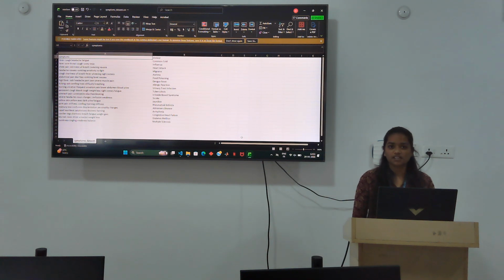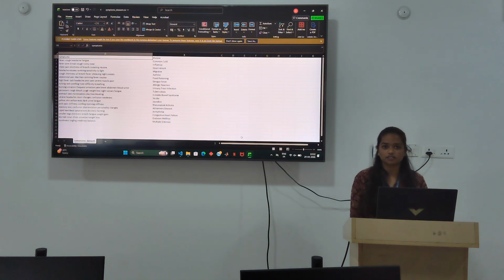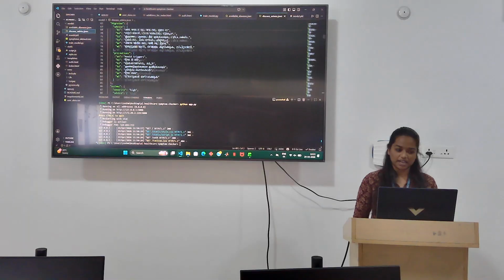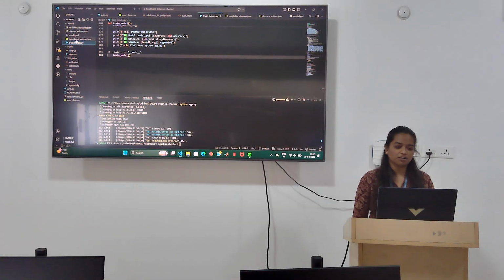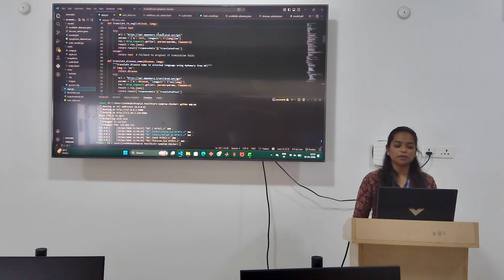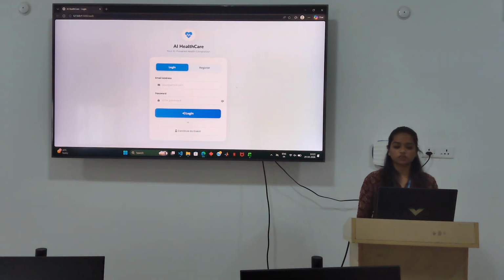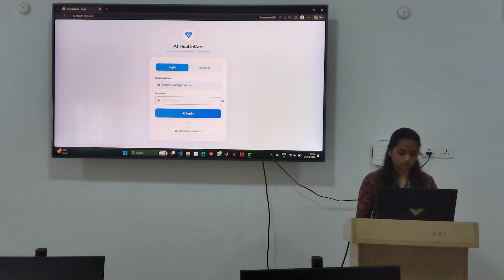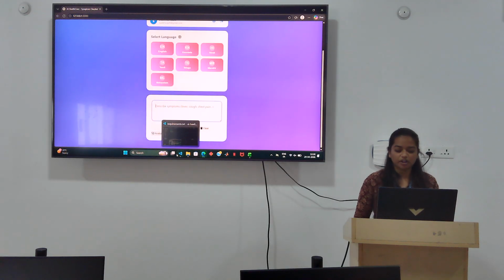SUSHMA JOSHI Healthcare Symptom Checker in Indian Languages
SUSHMA JOSHI  Healthcare Symptom Checker in Indian Languages project for Samsung AIML Internship certification